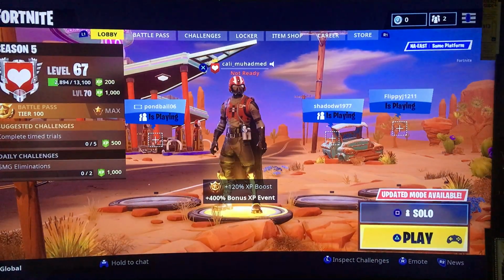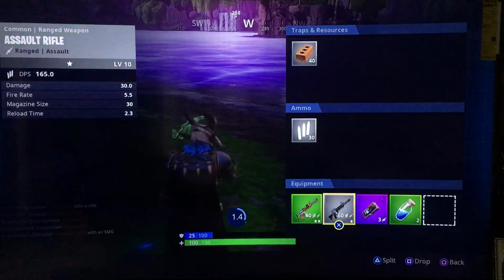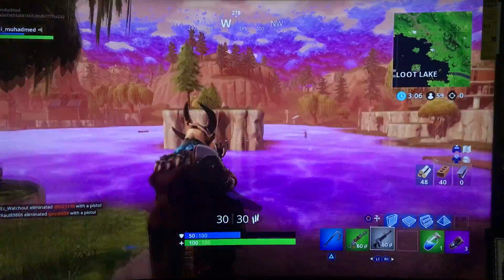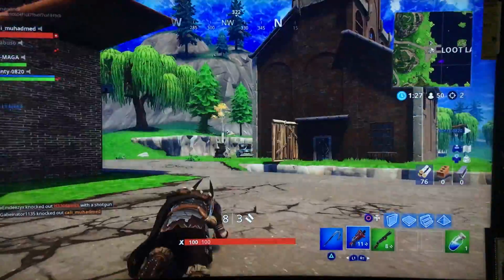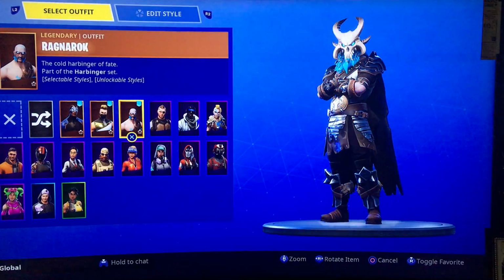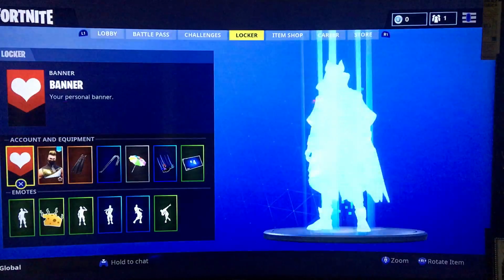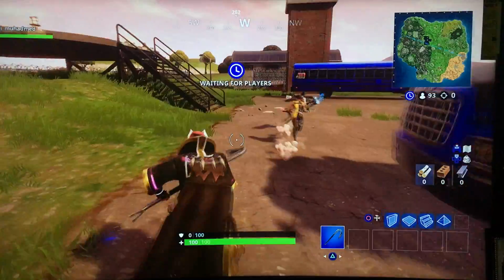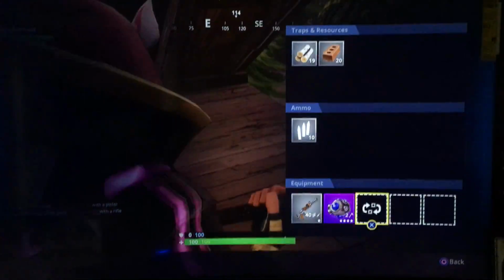1 Chest Only Challenge | Fornite | Gaming with Xavier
Hey guys welcome to Gaming With Xavier.

Today I will be doing a 1 chest only challenge . This means I can only get one gun from a chest in Thebes whole game.
I will also be showing you my inventory.
I hope I be the victory royal.

Gaming With xavier